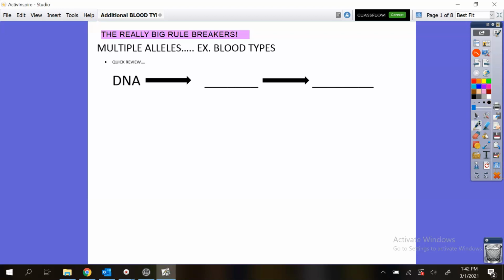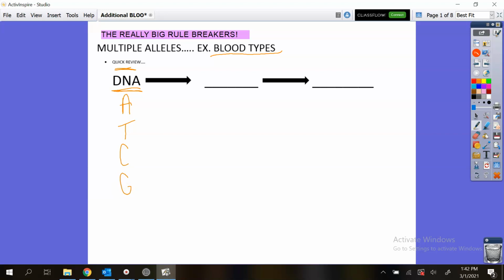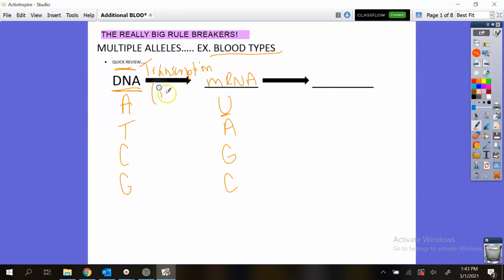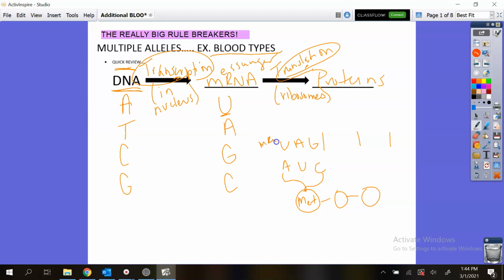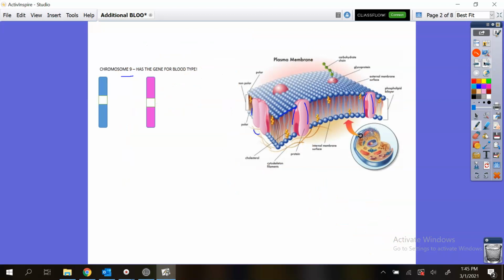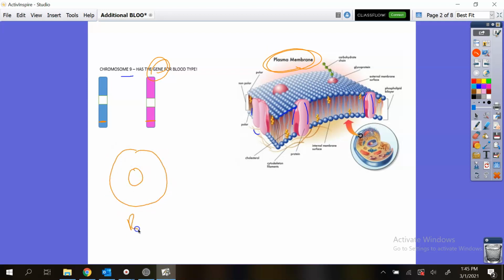Blood Types Part 1